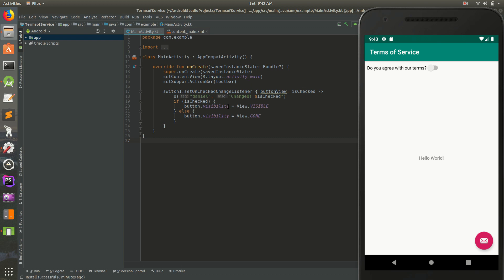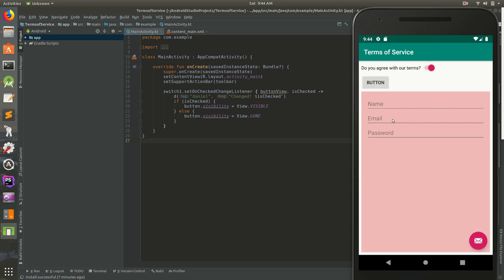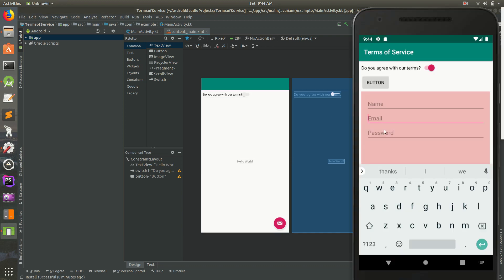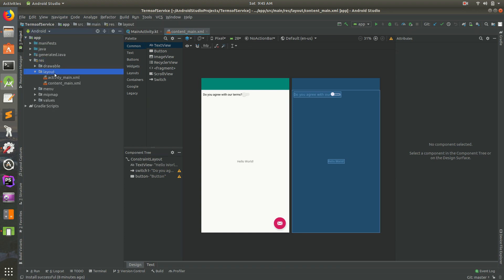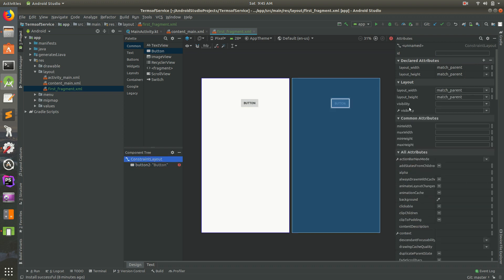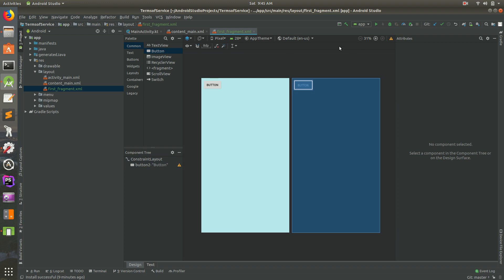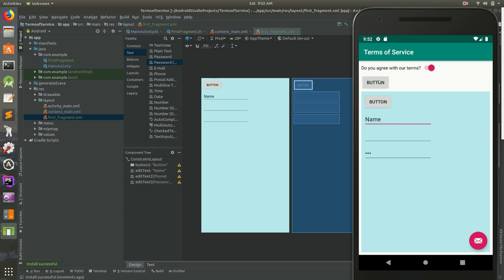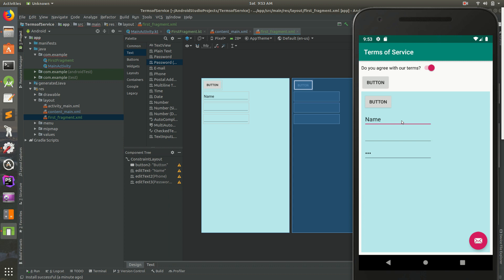Android Studio Tutorial - Part 12 (2019 Edition)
In this tutorial, let's learn about Fragments and FrameLayout. Using Fragments allows us to place a screen inside another screen. Android Developers often make use of Fragments as part of the app architecture.